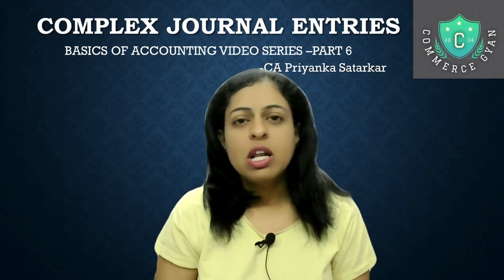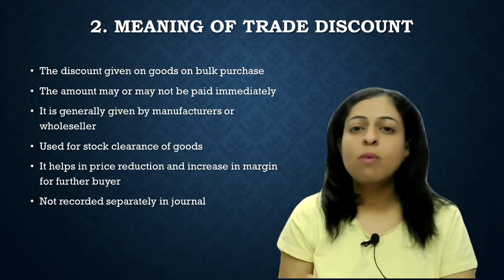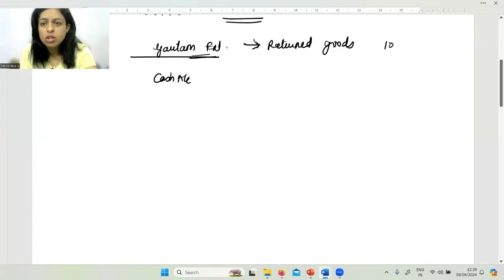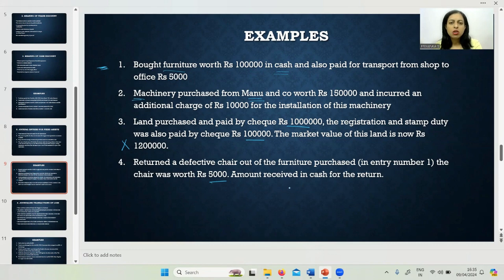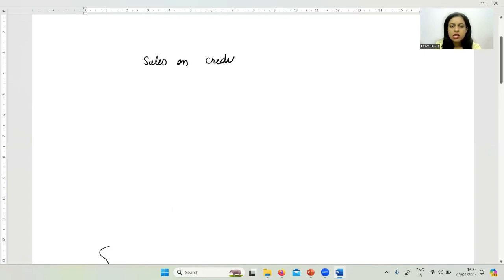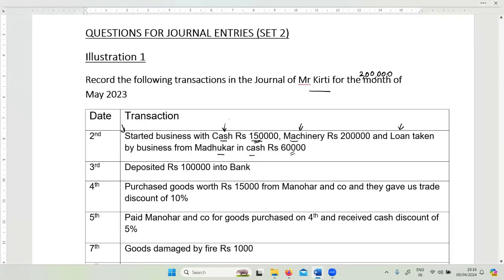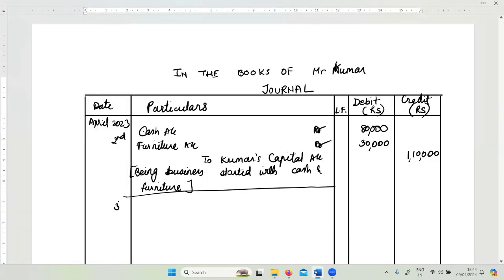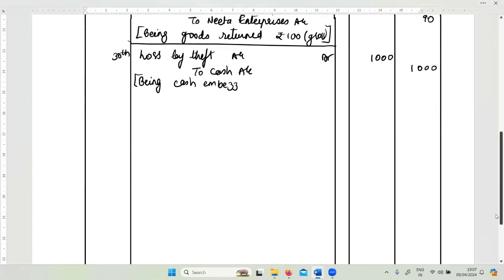COMPLEX JOURNAL ENTRIES UNDERSTAND WITH EXAMPLES. BASICS OF ACCOUNTING -PART 6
Learn Accounting basics. This is a series of videos focusing on Basics of Accounting.
TO ACCESS ALL VIDEOS GO TO PLAYLIST : BASICS OF ACCOUNTING

This video which is PART 6 of the VIDEO SERIES ON BASICS OF ACCOUNTING will cover
a. Compound Journal Entries
b. Journal entries for Trade Discount and Cash Discount
c. How to make journal entries for Fixed Assets
d. Journal entries for Losses
e  Free sample journal entries
For the pdf on Illustrations that are given in this video please click on following link and download the questions

This series of videos will be focusing on understanding the foundation of accounting that is
a. principles of accounting
b. conventions of accounting
 c. Three golden rules of accounts
d. Journal- how to pass journal entries
e. Ledger- how to enter ledgers
f. Draft trial balance
g. Prepare final accounts

Due to the basic understanding of accounts not being clear to students, professionals, businessmen, it becomes difficult for them to give exams, take decisions of business, identify errors and so on. Hence this series will help them understand the details of accounting in such a way that their foundation of commerce is clear.